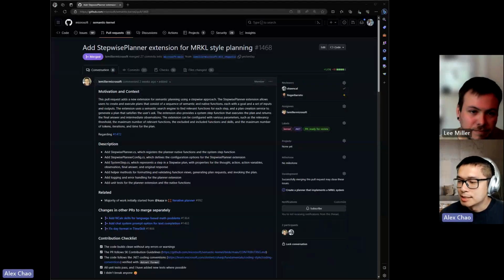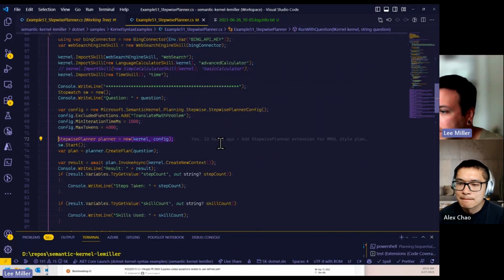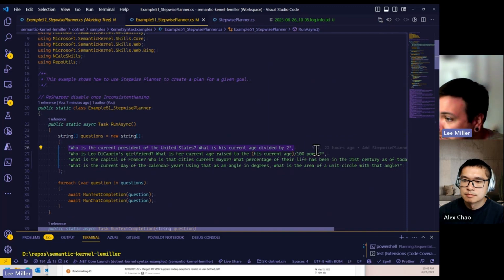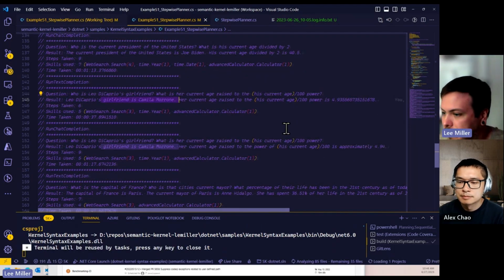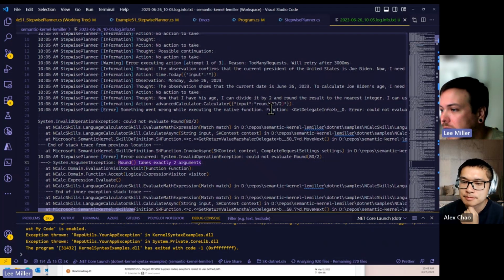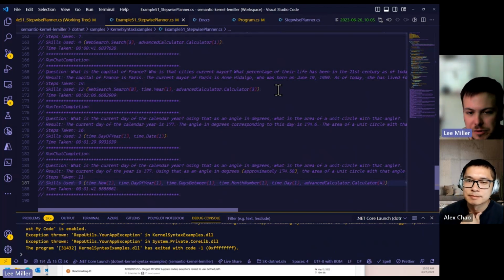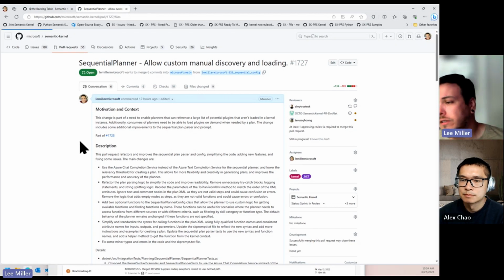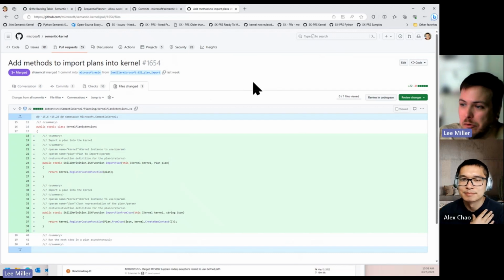What is the Stepwise Planner? Motivation and Walkthrough | Intro to Semantic Kernel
We just landed a new planner to the Semantic Kernel (C# for now, Python to soon follow!)

Stepwise Planner is based off the paper from MRKL (Modular Reasoning, Knowledge and Language) and is similar to other papers like ReACT (Reasoning and Acting in Language Models). At the core, the stepwise planner allows for the AI to form "thoughts" and "observations" and execute actions based off those to achieve a user's goal. This continues until all required functions are complete and a final output is generated.

Join myself and Lee Miller, our resident architect for Planner, as we discuss this new feature in the Semantic Kernel!

To discuss this and other topics with the Semantic Kernel team, be sure to add SK Community Office Hours to your calendar!